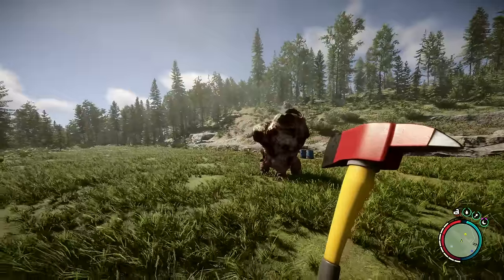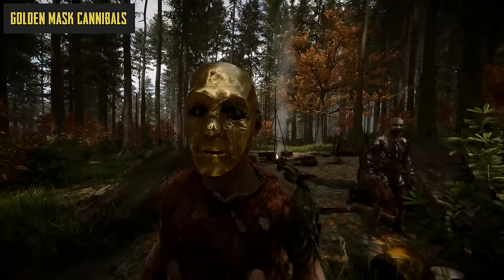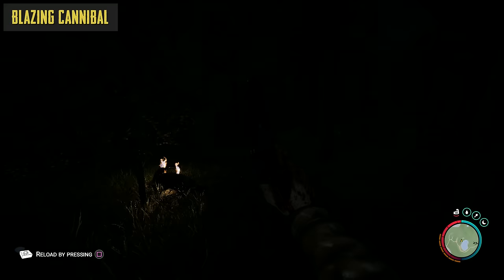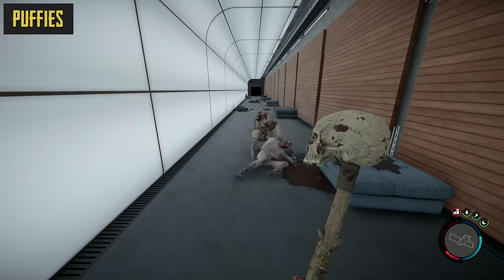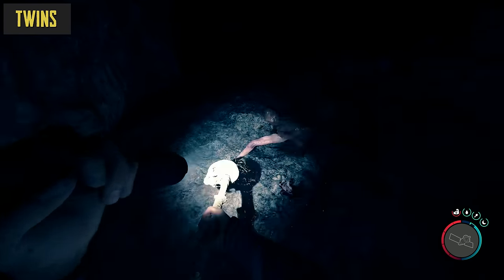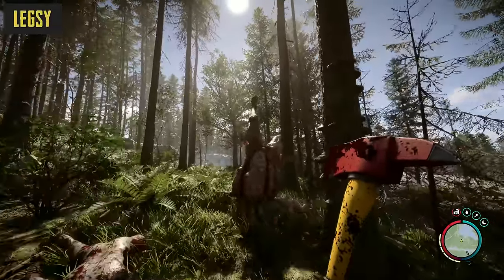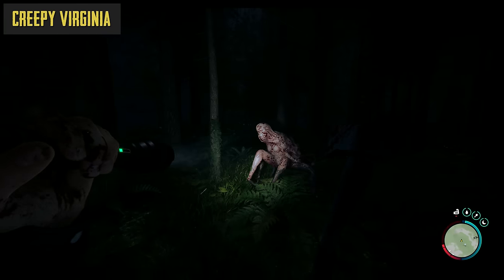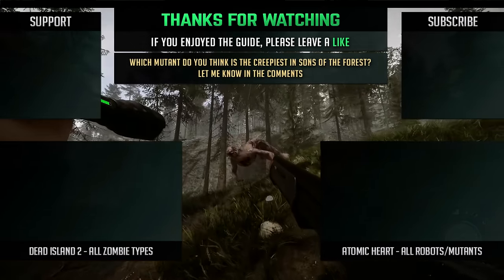All Enemy Types in Sons of the Forest (1.0) - Cannibals & Mutants Guide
Sons of the Forest All Enemy Types: These are all the cannibals and mutant enemy variants in Sons of the Forest (1.0) This guide covers all enemies/bosses in the full game release of Sons of the Forest

Sons of the Forest (1.0) Video Game Guide
Gameplay captured on PC

⏱ Timestamps ⏱
00:00 - Welcome to the Island
00:16 - Cannibals
01:27 - Muddies
02:17 - Brutes
03:06 - Golden Mask Cannibals
03:52 - Titans
04:34 - Spearmen
05:17 - Frenzied Cannibal
05:59 - Blazing Cannibal
06:40 - Charging Cannibal
07:22 - Cannibal Assassin
08:09 - Sharks
09:08 - Puffies
10:28 - Fingers
11:22 - Mutant Babies
12:24 - Twins
13:25 - Sluggy
14:05 - Worm
14:55 - Holey
16:00 - Legsy
17:01 - Armsy
17:56 - Creepy Virginia
18:58 - Demons
20:38 - The Pufftons (Boss)
21:45 - Jianyu Zhang (Boss)
22:55 - Thanks for Watching!